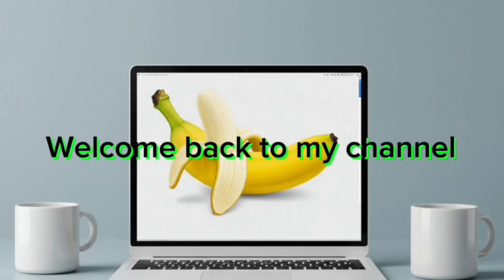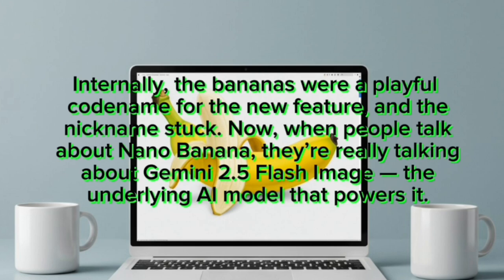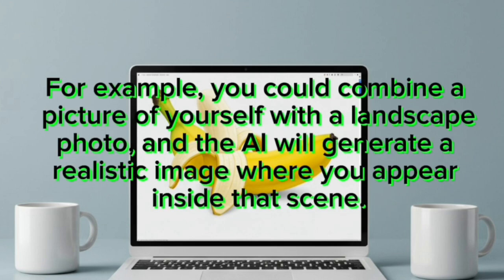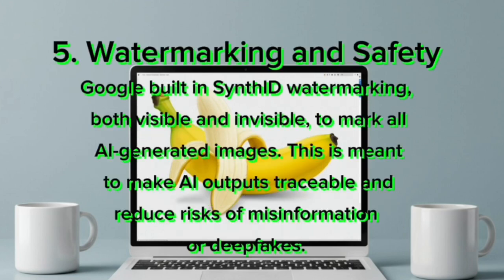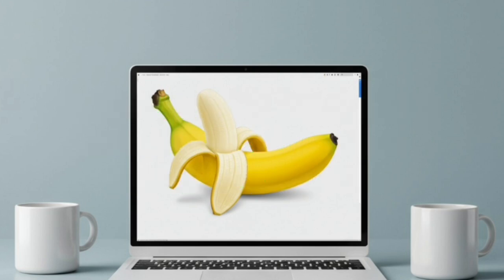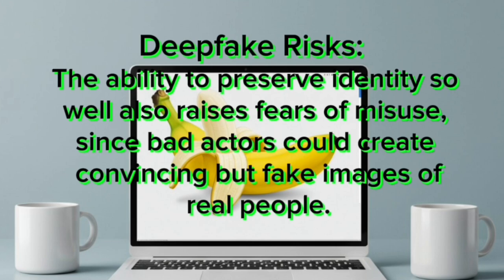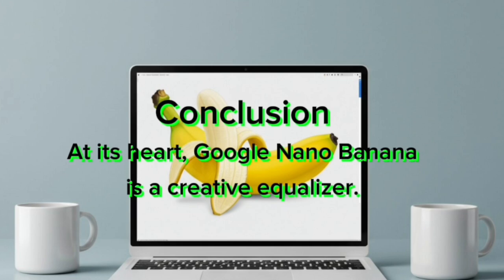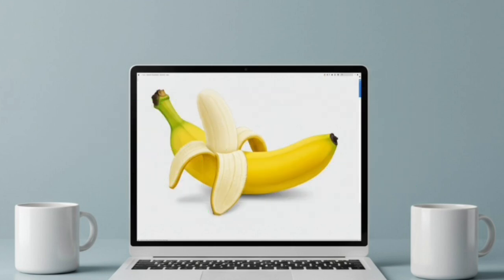Google’s Nano Banana Ai Explained 2025 : What Is Google Nano Banana? A Full Breakdown Plain